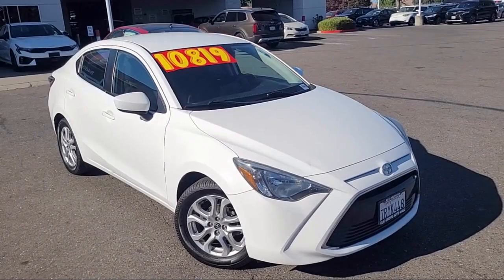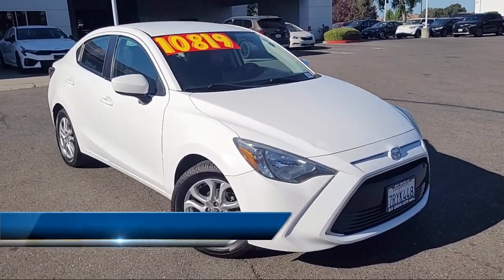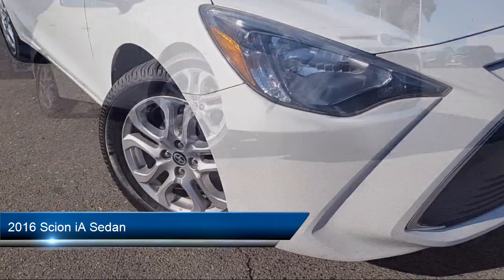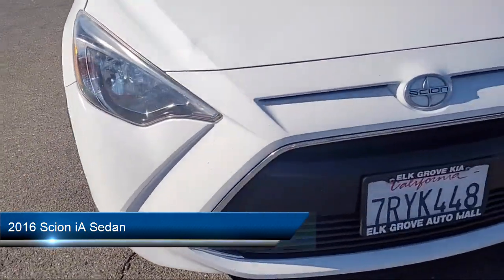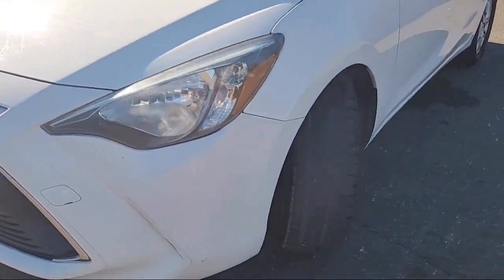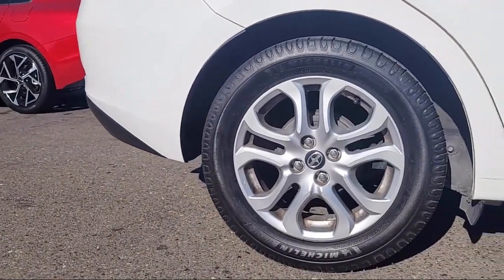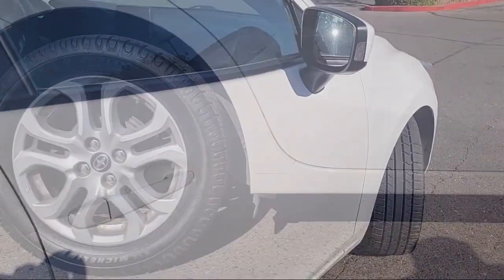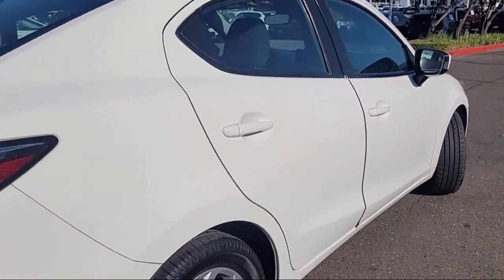2016 Scion iA Sedan Elk grove Sacramento Folsom Lodi Galt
2016 Scion iA Sedan Stock Number: GK9776A Vin:3MYDLBZV8GY125073.

8480 Laguna Grove Dr.